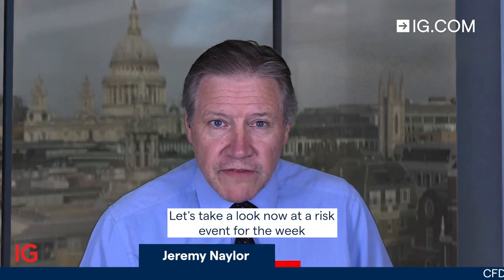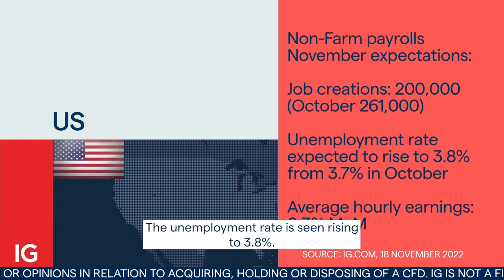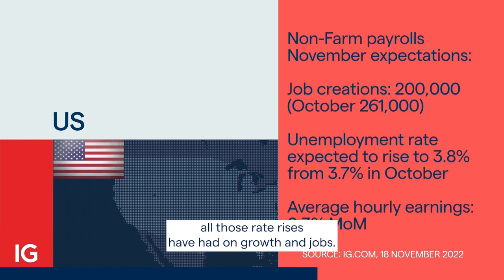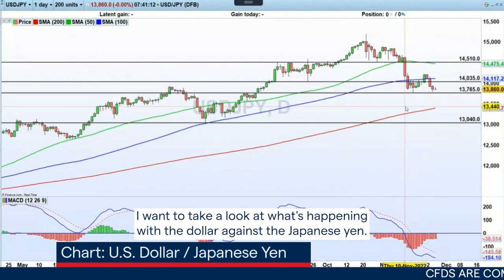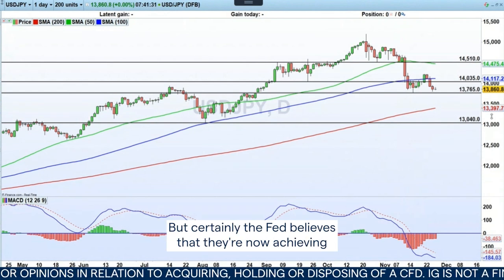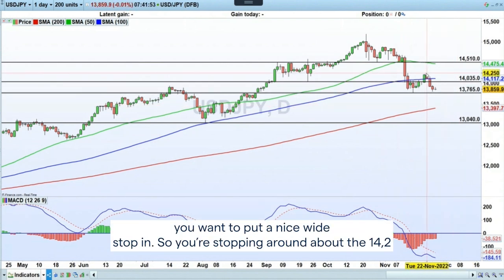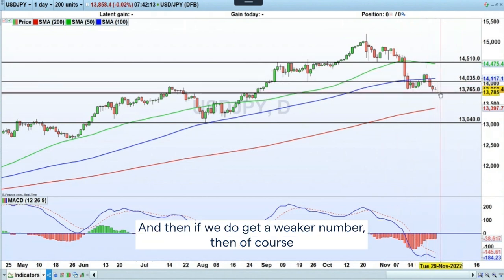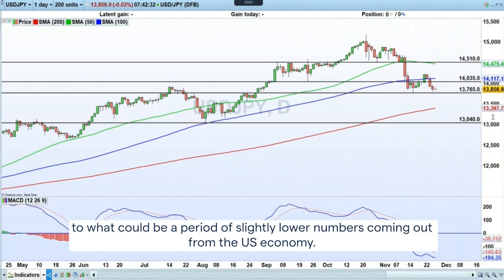Risk event for the week starting 28 November: US jobs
Non-farm payrolls on Friday 2 December is the event to watch out for. IGTV’s Jeremy Naylor explains that with the Fed now watching and waiting to see what effect its tightening of monetary policy is having on the economy, job creations may start to slow down.

If so, there may be a short USD trade to be had, so we look at USD/JPY.